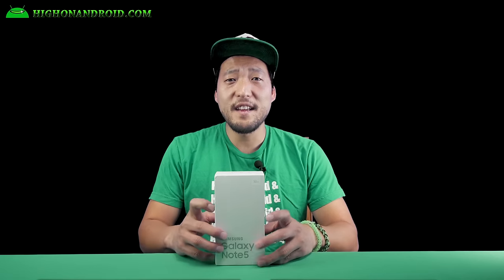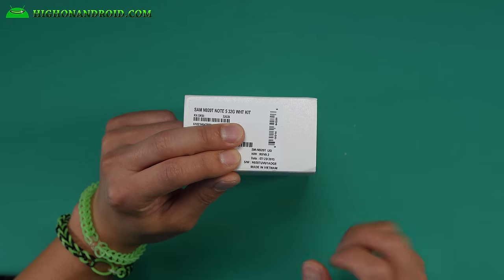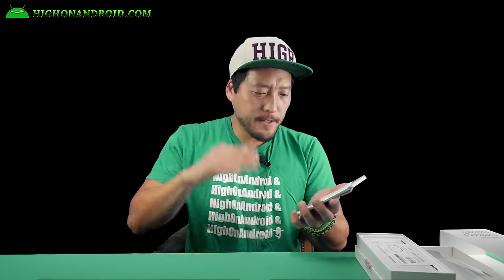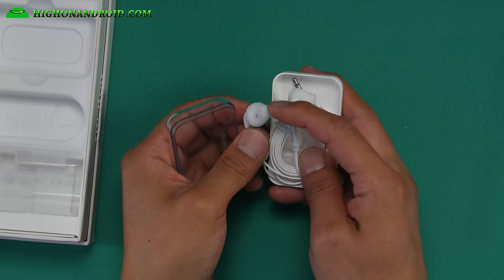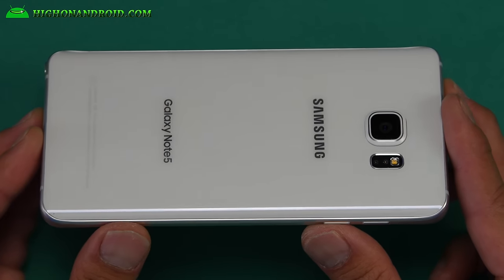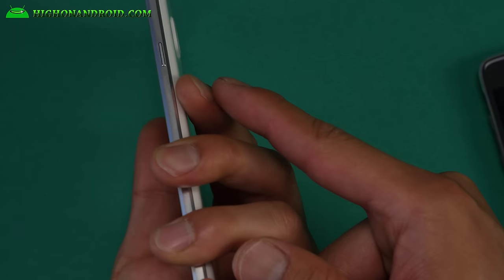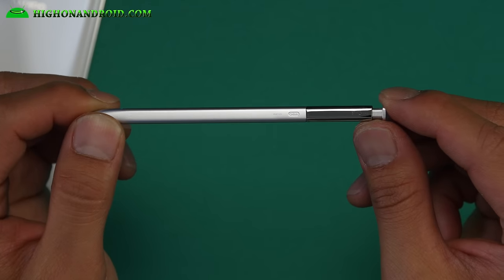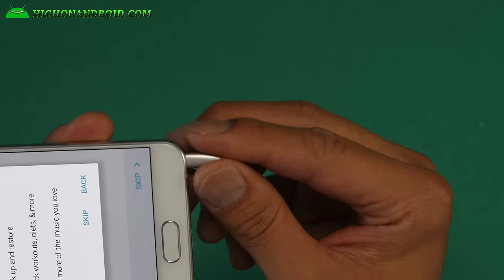Galaxy Note 5 Unboxing Gone Wrong - Stuck S-Pen!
Here's me unboxing the Galaxy Note 5!  At the end, the S-Pen gets stuck...I think Samsung should give me a new phone.

I would hold off on buying a new Galaxy Note 5 until Samsung fixes this issue.

UPDATE: I got my S-Pen out and also fixed my sensor by a miracle, see updated video here:

Camera used for most of videos:
Panasonic GH4 + Metabones Speedbooster + Sigma 18-35mm, 2nd GH4 + Canon 24-105mm